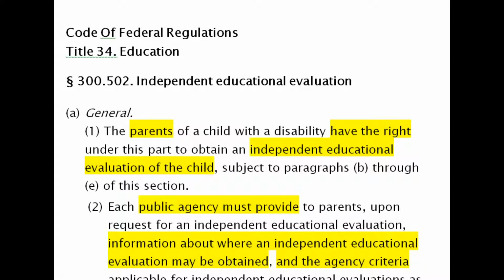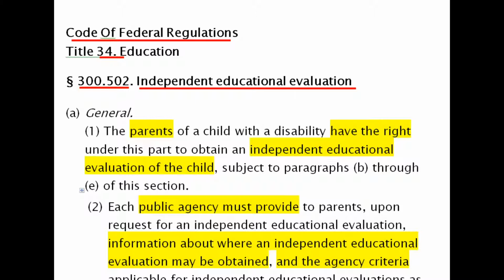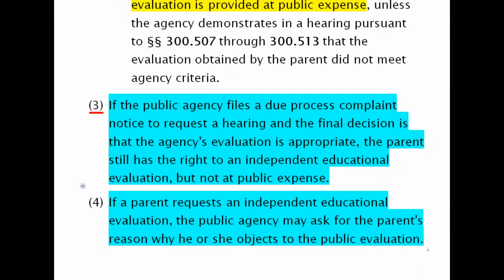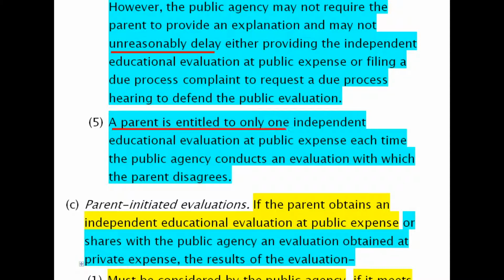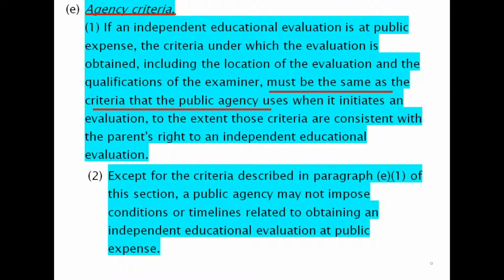IEE Code of Federal Rules and Regulations